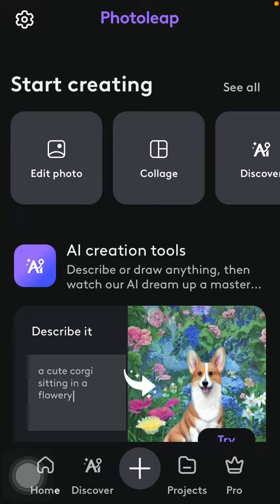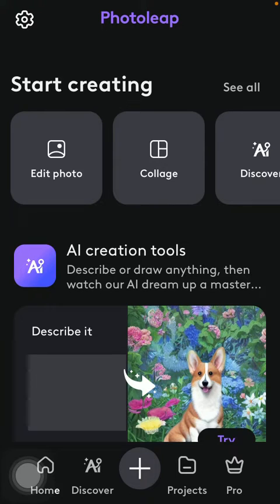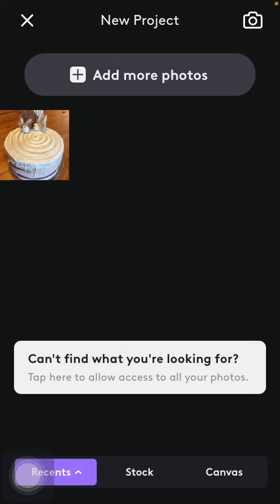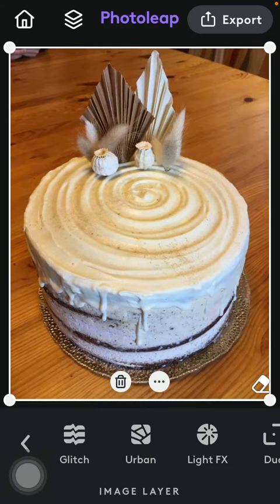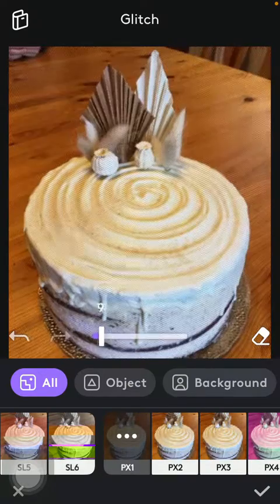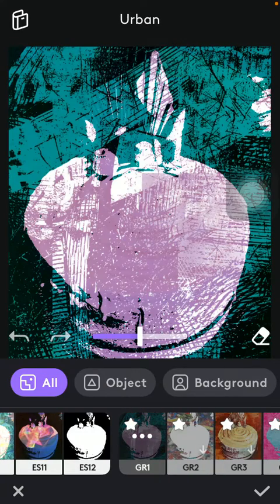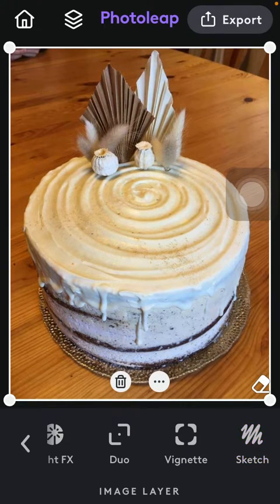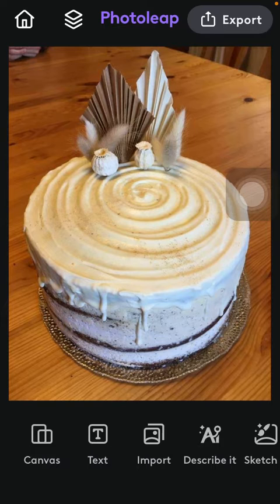How to add effects to picture on Photoleap?